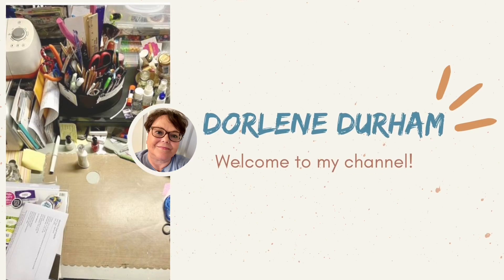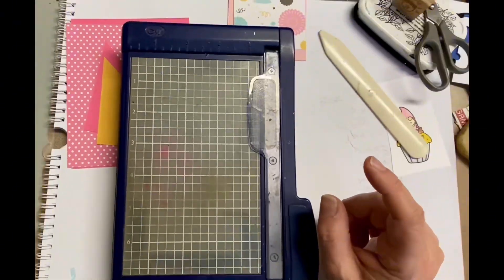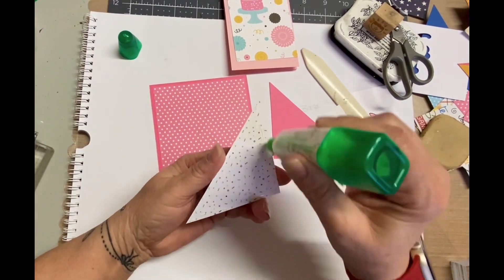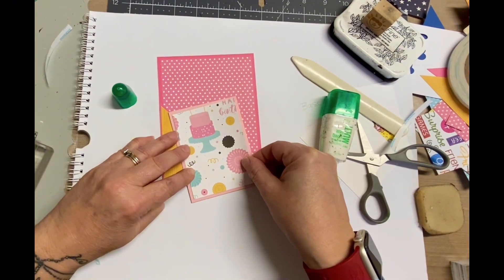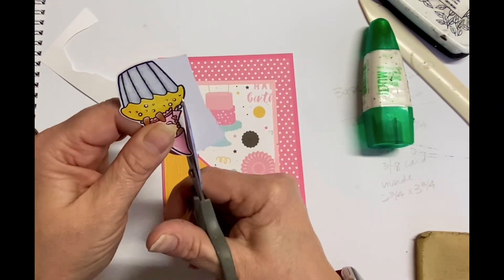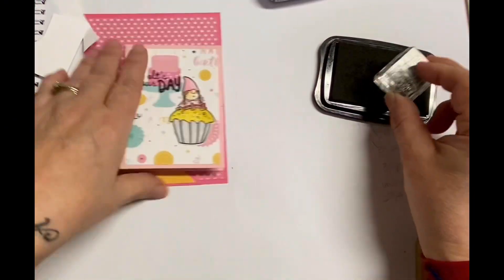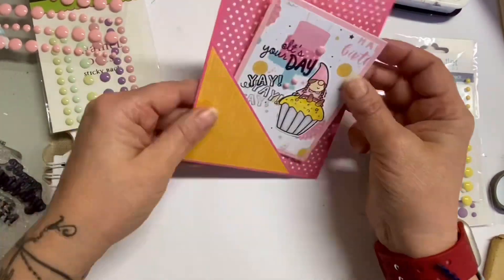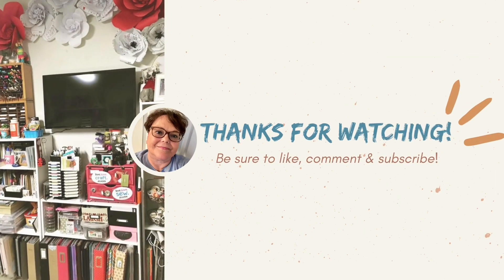Fun Fold Gnome Card Using Dollar Tree Paper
I found some paper from the Dollar Tree and decided to make a few fun fold cards with it. Stamped gnomes were perfect for them too!